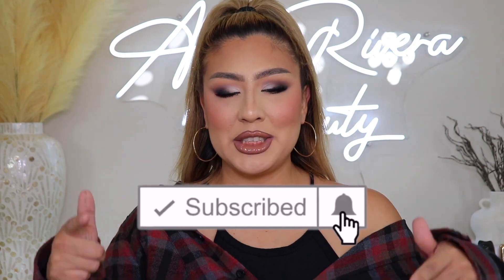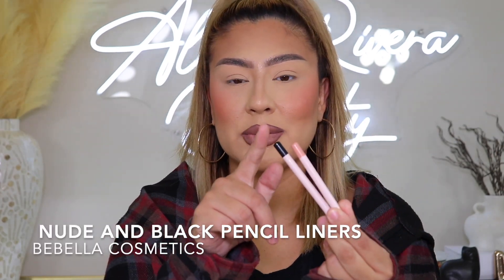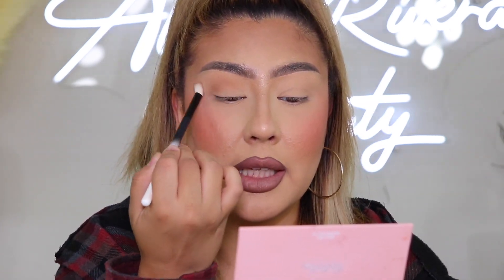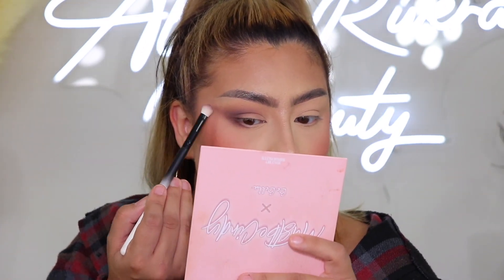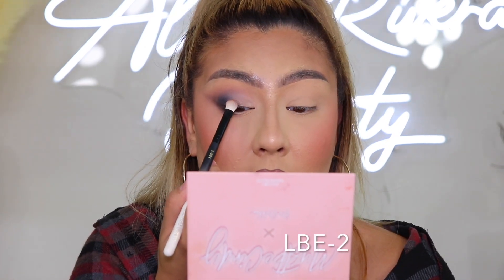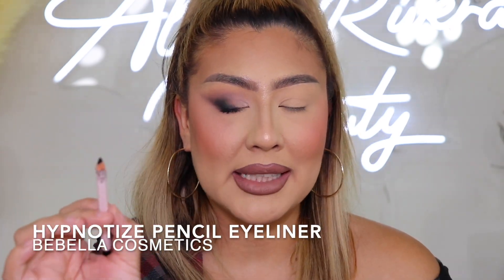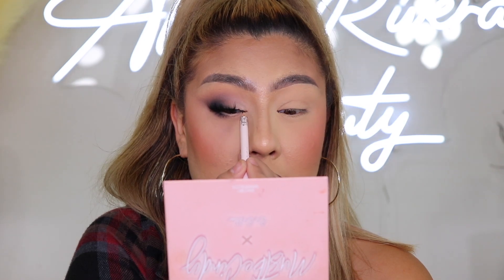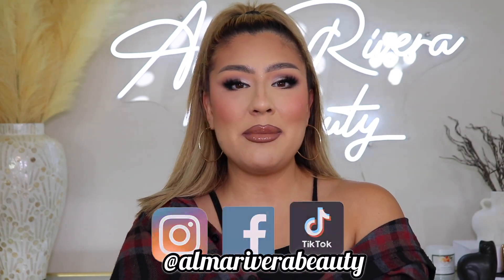EYESHADOW FOR HOODED EYES *STEP BY STEP TUTORIAL* Alma Rivera Beauty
As promised, a detailed eyeshadow tutorial for hooded eyes. This is a step by step, broken down tutorial on how I  achieve this smokey eyeshadow that fits most hooded eyes. It's one of my go to looks for events and evening dates. Hope you enjoy!

EXO Cosmetics Sultry Lash Set (clear lash glue included) USE CODE: ALMARIVERA